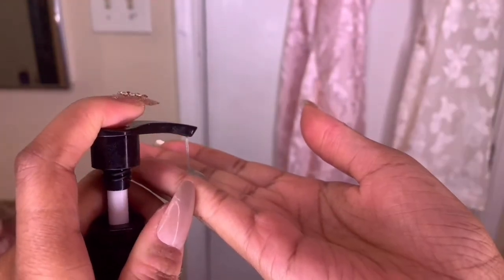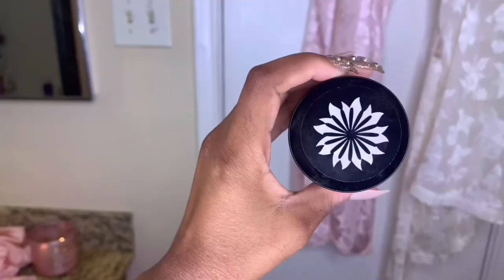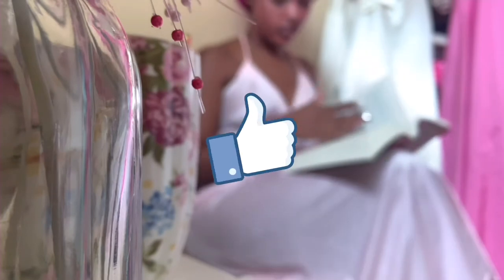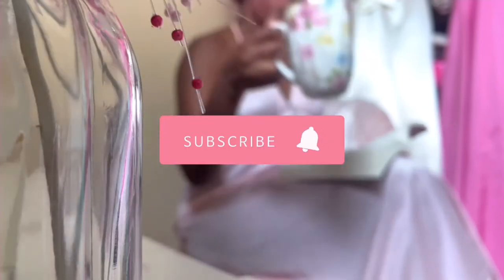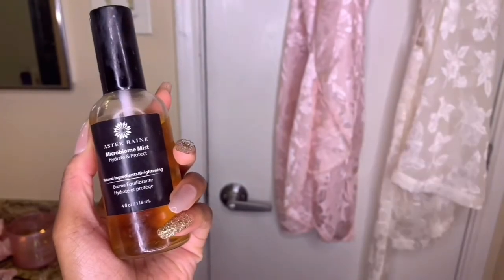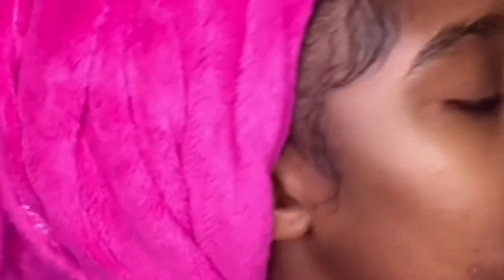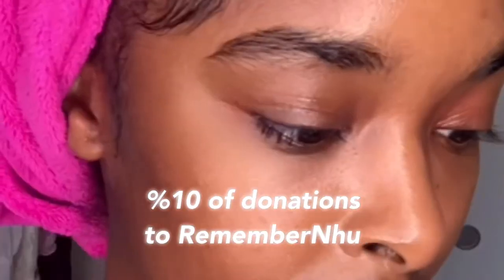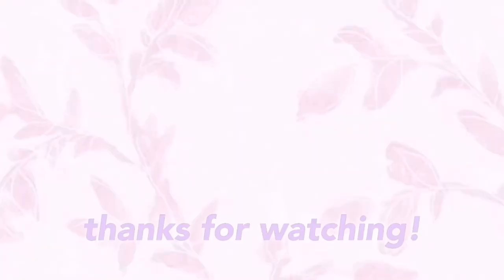My Royal Skincare Routine 🏰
hello again at last! here’s my current skincare routine for you doll’s using Aster Raine Skincare! %10 of sales goes to the non profit charity Remember Nhu! 🧡

ABOUT ME:
age: 23
height: 5,3’
state: maryland

FILM & EDIT:
camera: iphone xr
edit: {video} splice, imovie, videoshop, VLLO
{thumbnail & photos} phonto and picsart